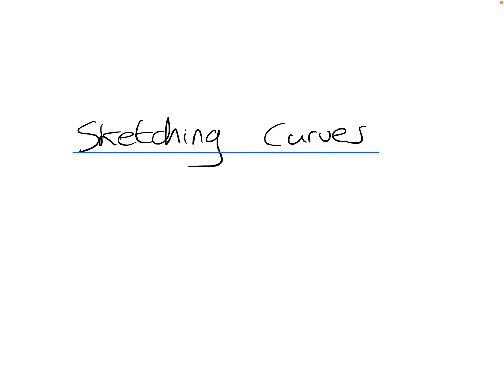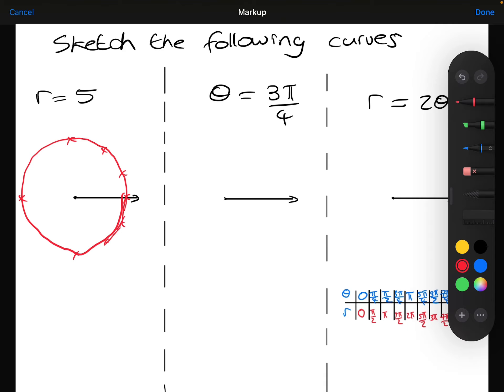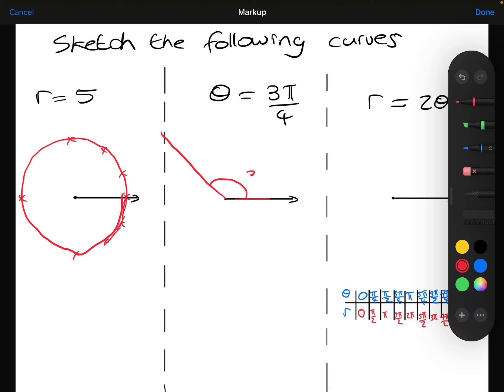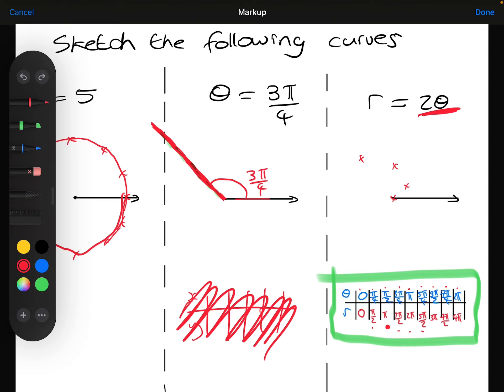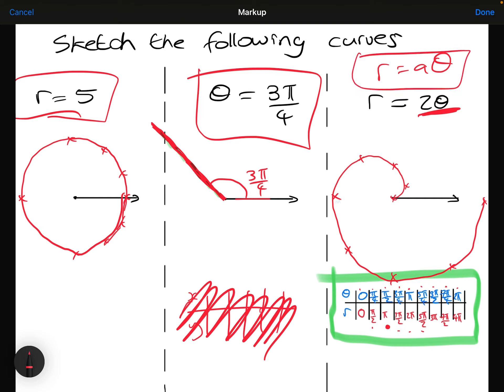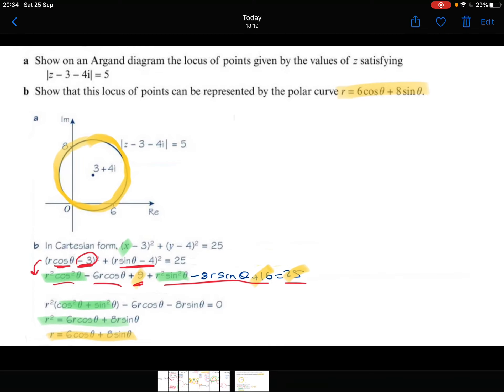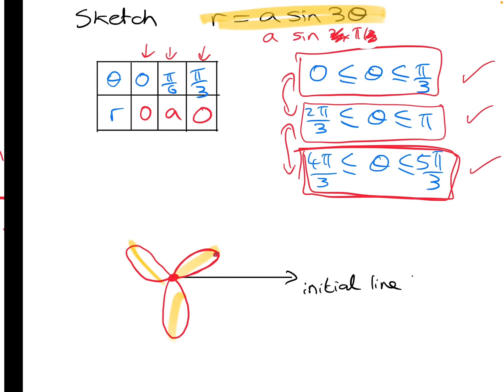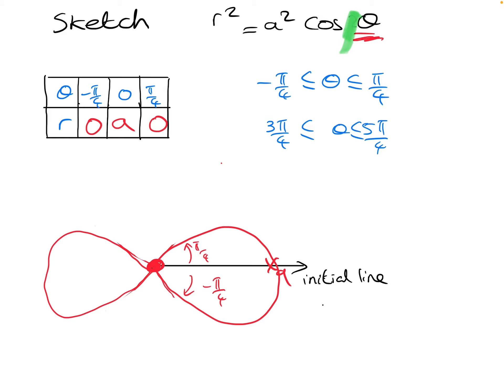FM13 - Polar 2 - Sketching curves